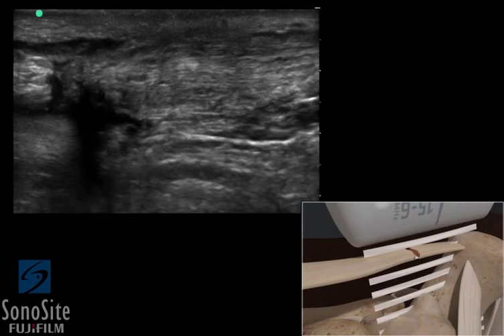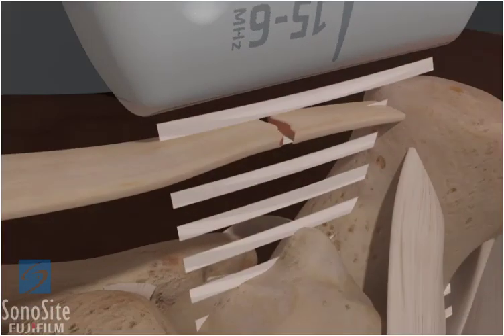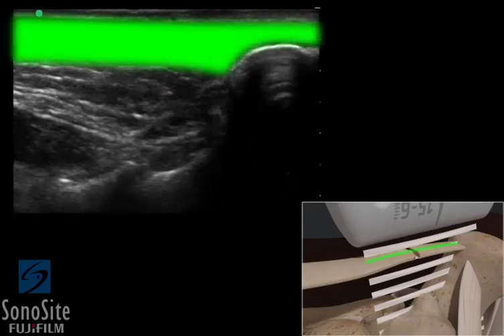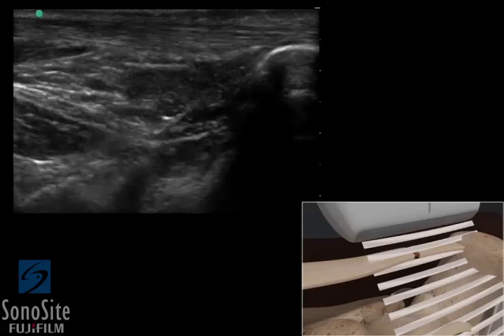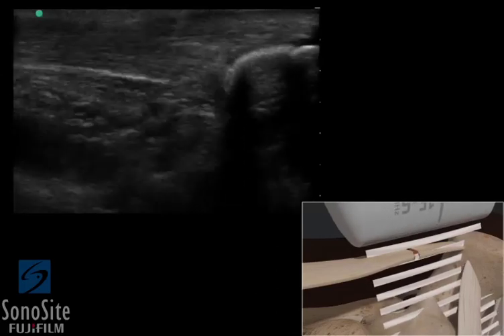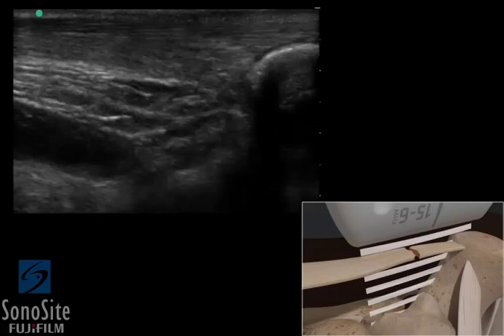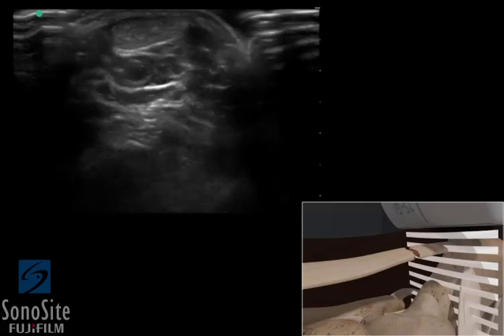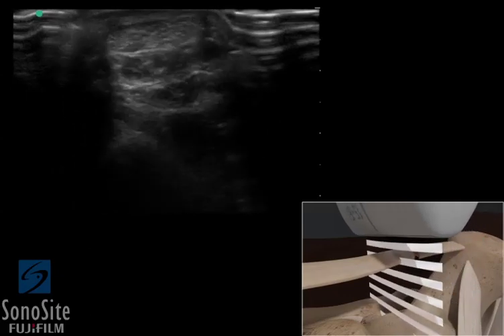How To: Pathology Ankle Achilles Tendon Tear 3D Video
Description We recognize the value of point-of-care ultrasound better than anyone else, because it's all we do. FUJIFILM Sonosite is an innovator and leader in point-of-care ultrasound and our portable, compact systems expand the use of ultrasound across the clinical spectrum by bringing high-performance ultrasound to the point of patient care.